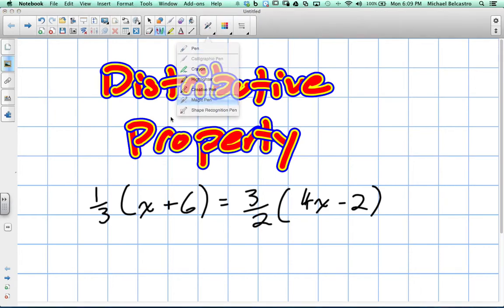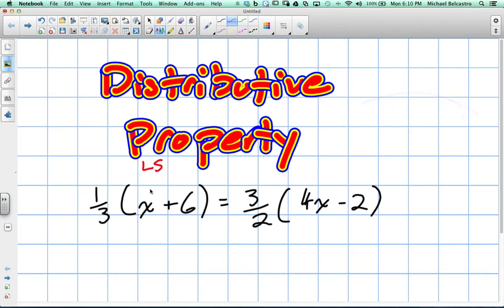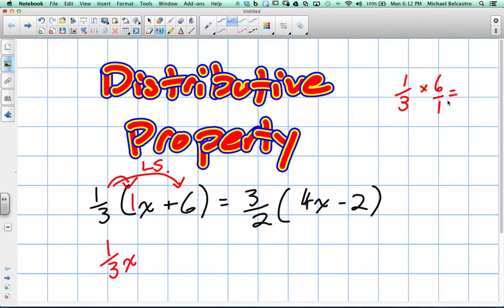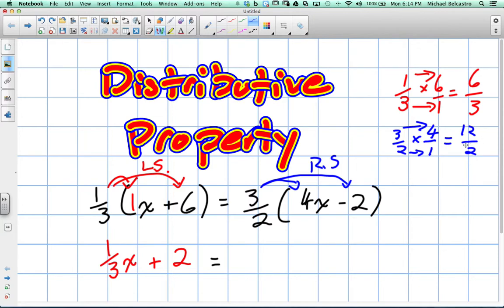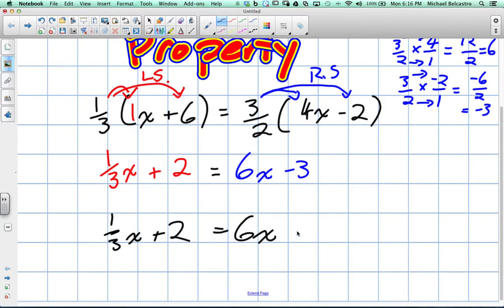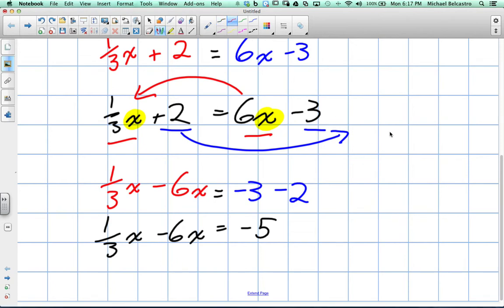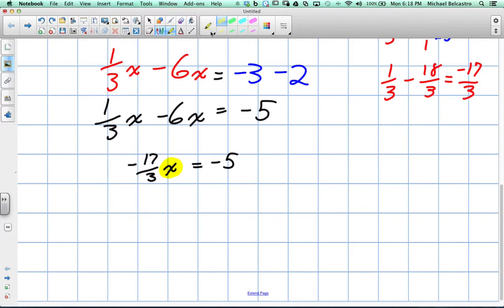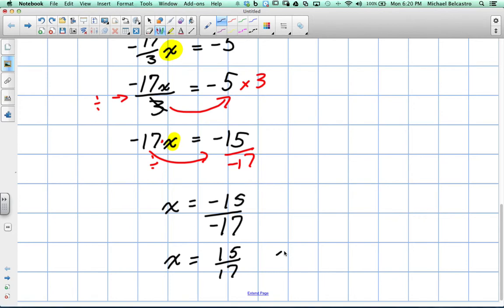Distributive Property Grade 9 Academic Lesson 3 2 3 17 14